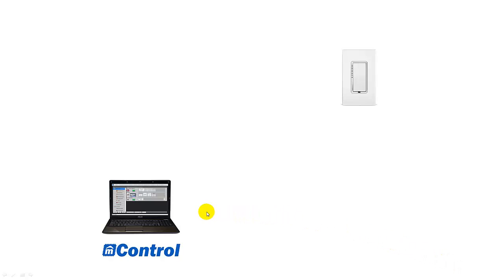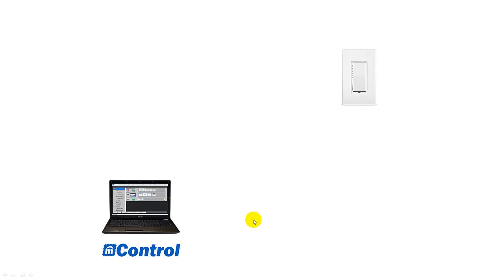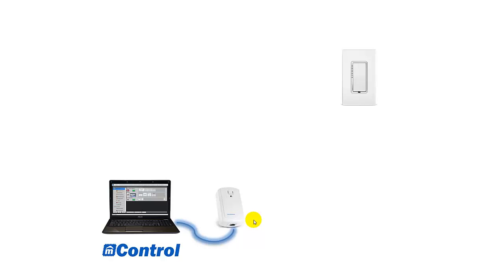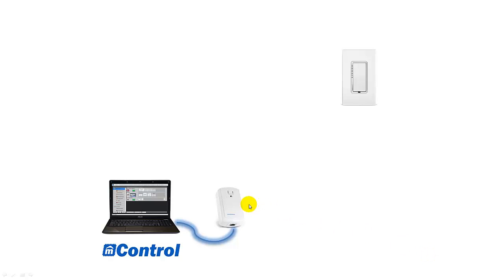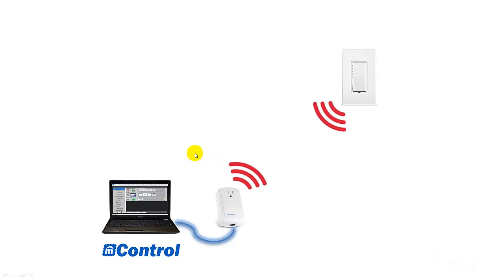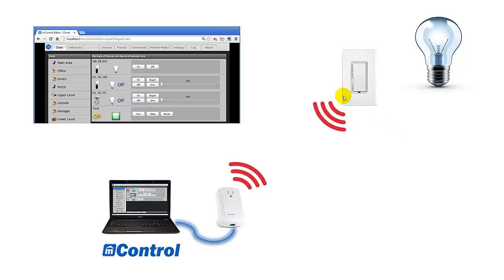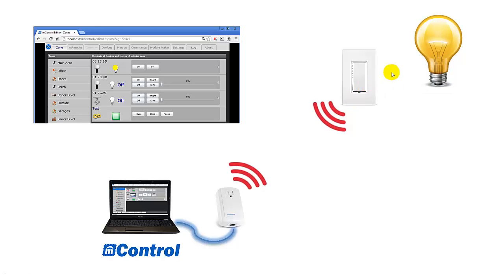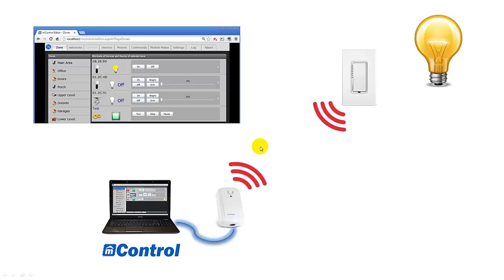Video 2 - How Does mControl Work (Part 1)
This video covers the very basics of how mControl works. We discuss:
1. Replacing dumb, manual only devices with smart, controllable devices.
2. Downloading and Installing mControl
3. Adding an adapter, which is the link between mControl and the controllable device.

We also take a look at the path of an mControl command.